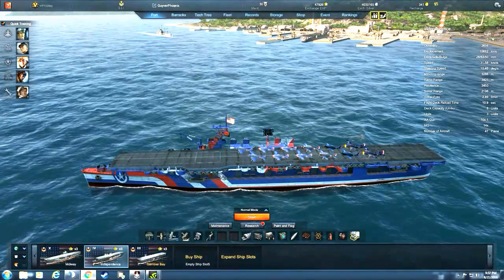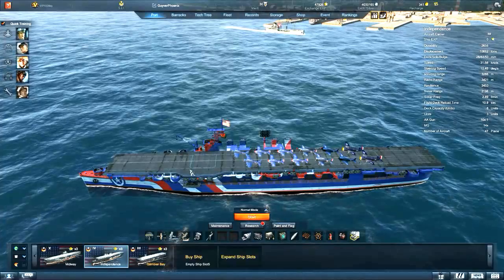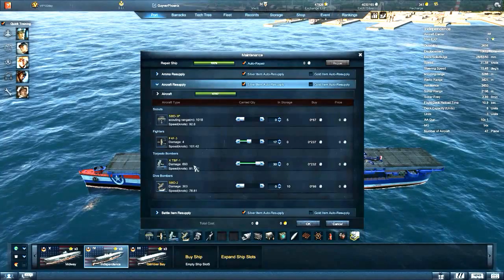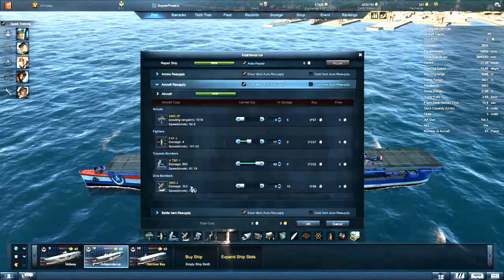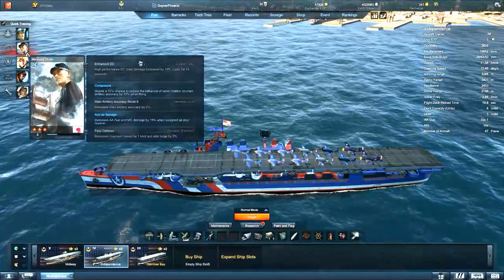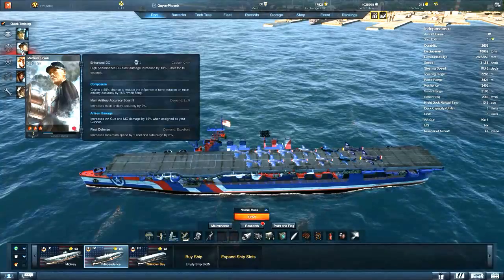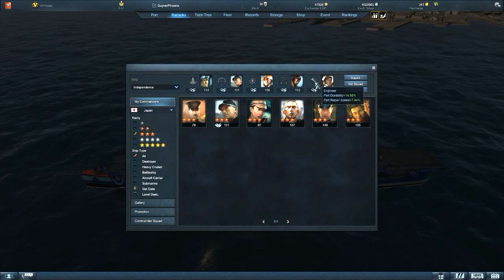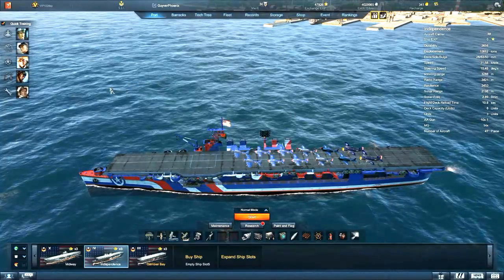Steel Ocean Carriers (Part 1)